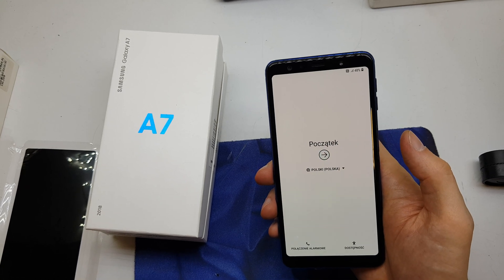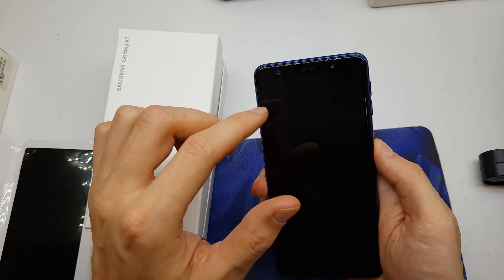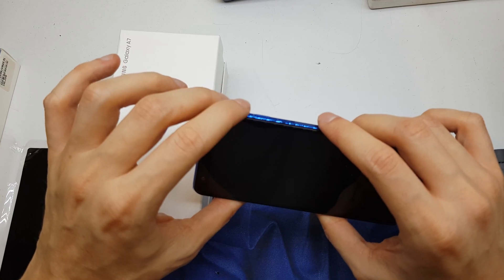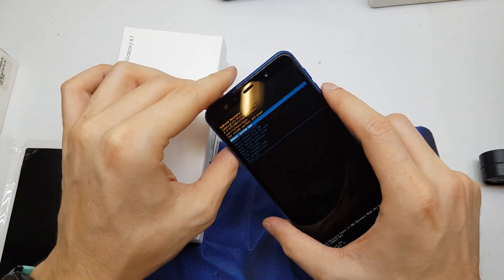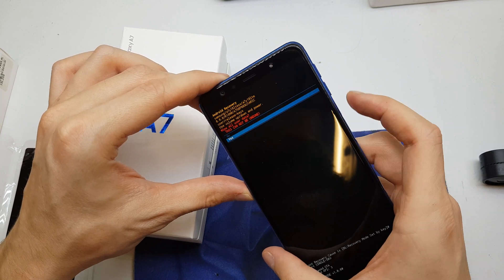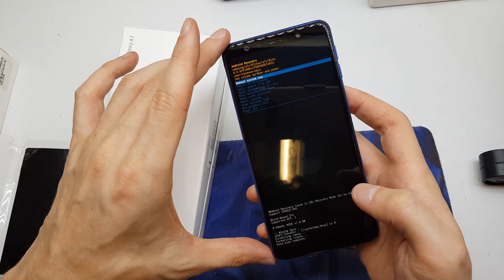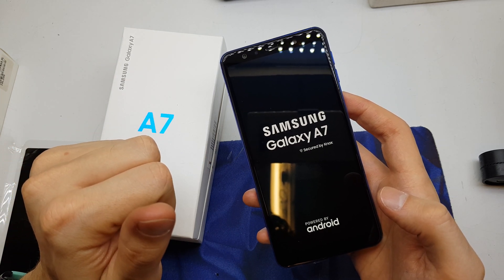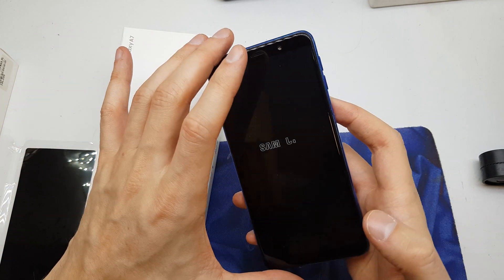Samsung Galaxy A7 (2018) HARD RESET | forget pattern lock password unlock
A7 2018 hard reset forget pattern lock password unlock In this video tutorial I'll show you how to do a hard reset to Samsung Galaxy A7